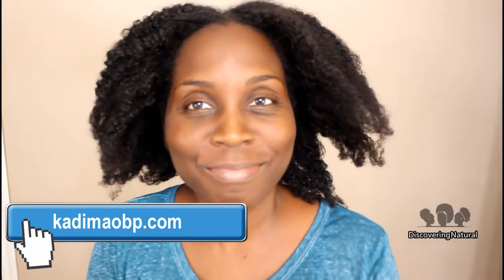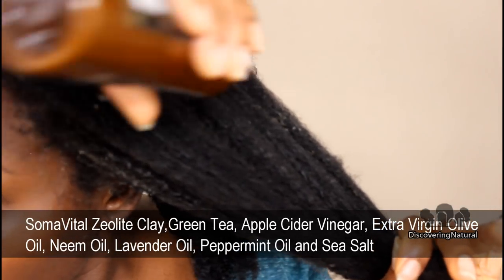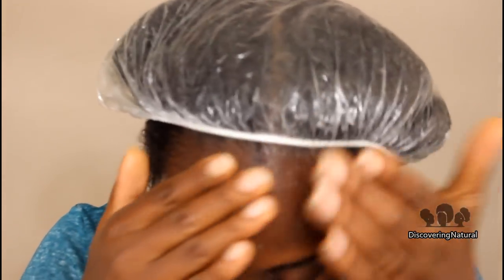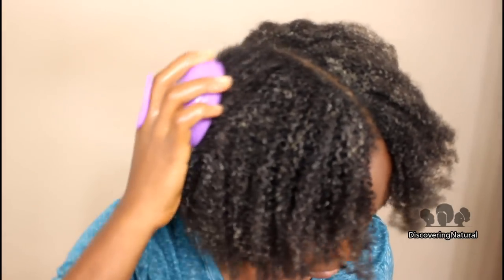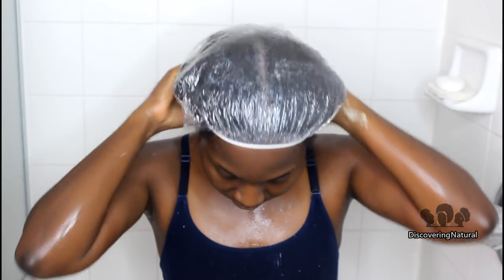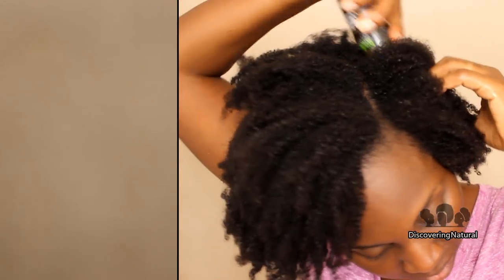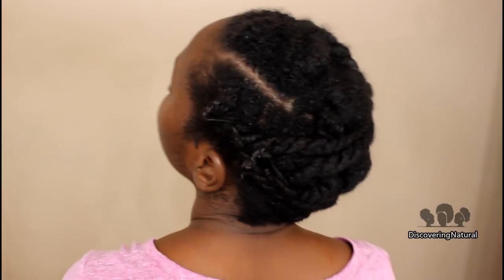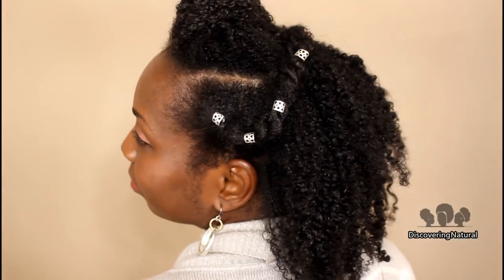Washing my Hair with VOLCANIC ASH? See What Happened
Have you ever used Volcanic Ash to wash your hair? Well, I tried it. I used the new Kadima Clay Wash, which contains Zeolite Powder  (Clinoptilolite) from SomaVital Health Products. This clay wash can be used for your hair and skin to help detoxify your hair, scalp and face.

Products used in this video:
Kadima Clay Wash
Kadima 2-1 Protein and Conditioner
Kadima Cocoa and Mango Butter Conditioning Hair Mask
Kadima Leave In Conditioner
Kadima Pre-poo and Hair Oil
Kadima Raw Shea Butter for Hair and Skin